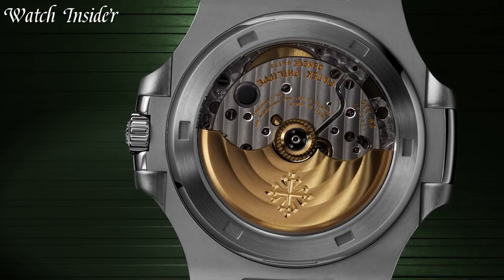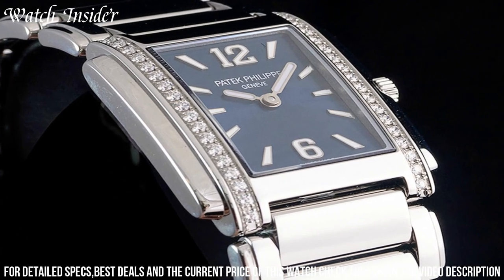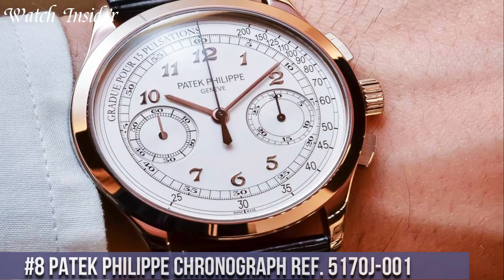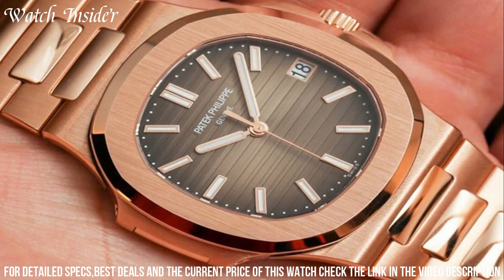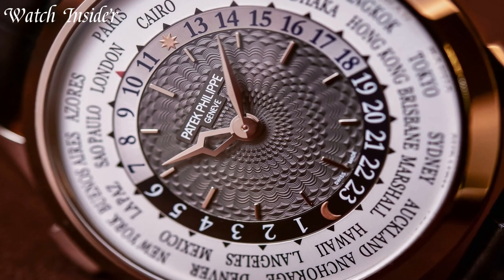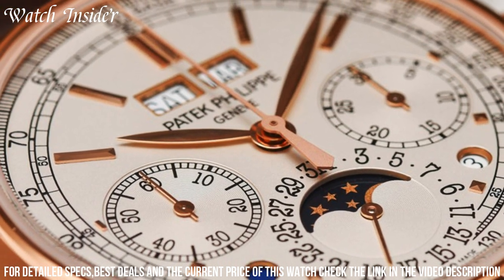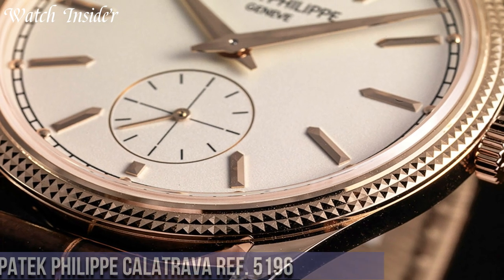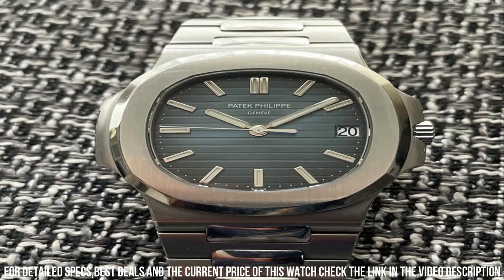Top 10 Best Patek Philippe Watches 2023